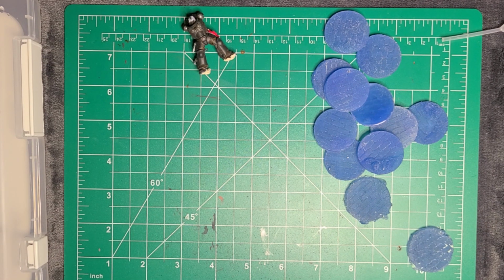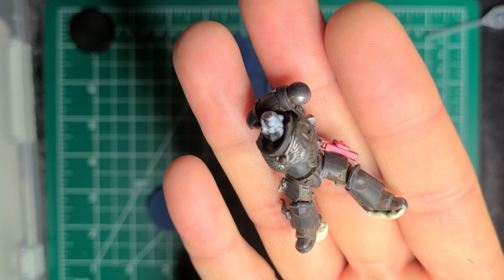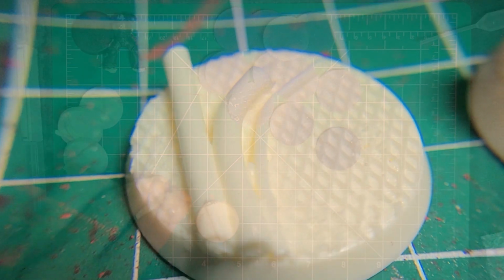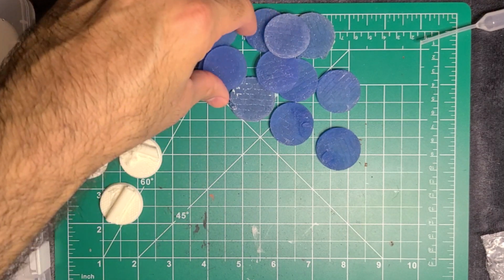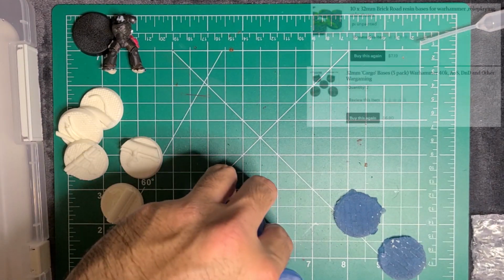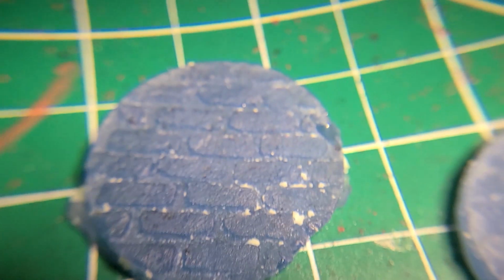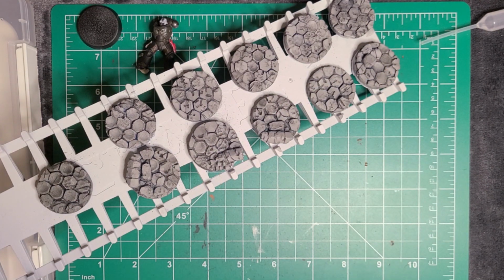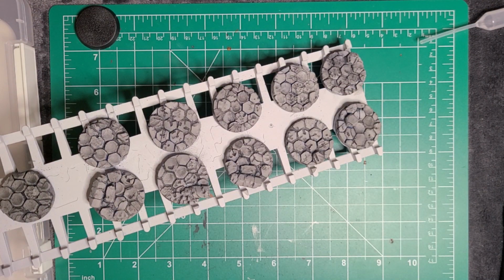Resin Bases for Warhammer 40K, Unboxing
As I procrastinate on building my first unit of Space Marines Deathwatch, I purchased a few resin 32mm bases for my Hellblasters unit. I received 3 different types and unbox them here (they don't really come in a box). After taking a close look at the bases, I start painting one set. Mistakes were made.